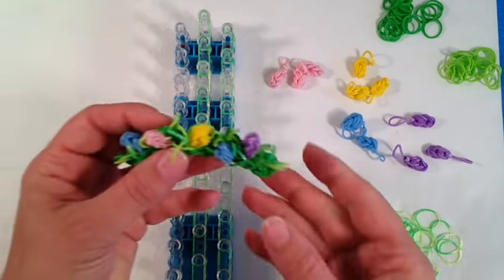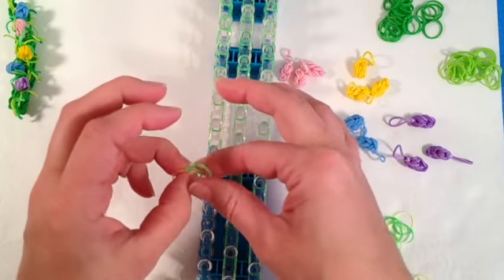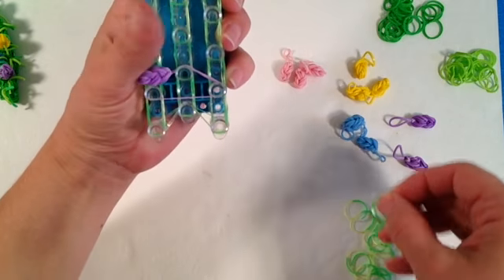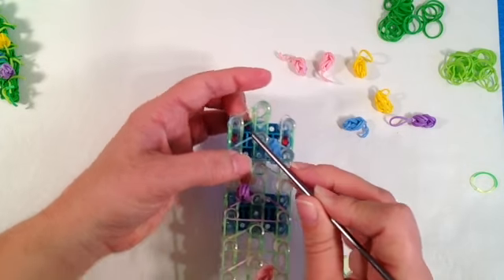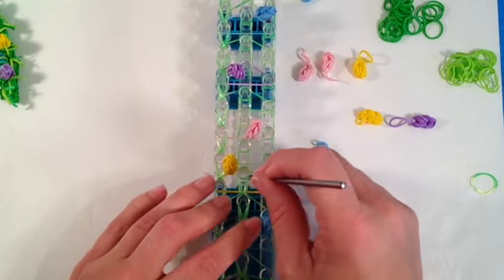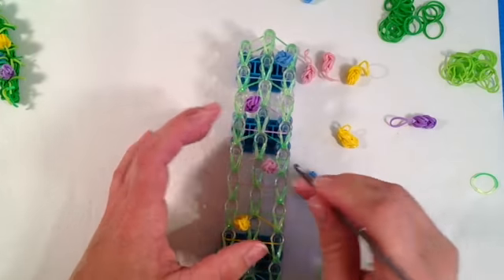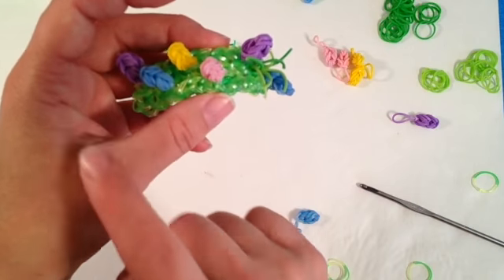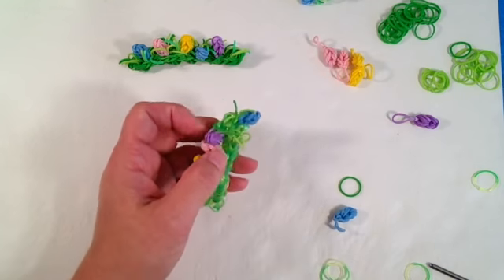Rainbow Loom EGG HUNT BRACELET EASY Tutorial by Crafty Ladybug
How to make this EGG HUNT BRACELET using the Rainbow Loom, Wonder Loom, BandaLoom, Crazy Loom or other Rubber Stretch Band Looming kits.
This is a Crafty Ladybug Original Design.  If you post a photo of your creations to Instagram, Facebook or other Social Medias please mention me, I would appreciate it.

where you can post pictures of your creations using my designs.

I would like to thank some fellow creators that I have learned from for different Techniques.
PG's Loomacy, Made By Mommy, Marloomz Creations, Elegant Fashion 360,  DIY Mommy, Izzalicious Designs, Jaclyn Lecaros Designs and many other creators on Rainbow Looms Facebook page.  Please visit their channels for other great Tutorials.